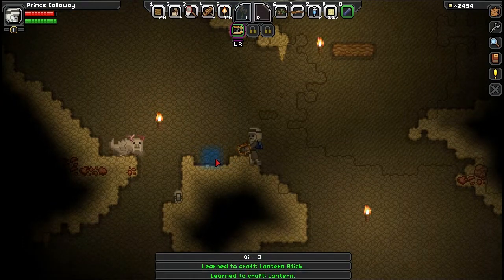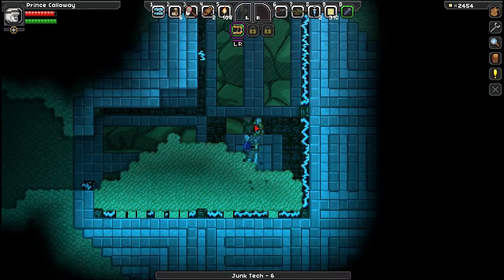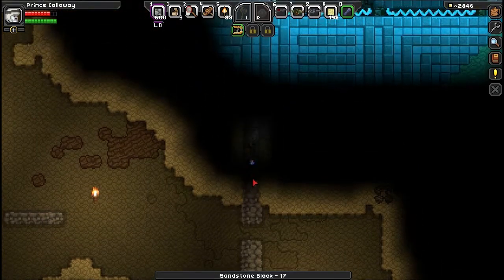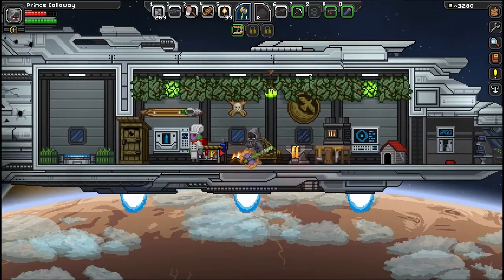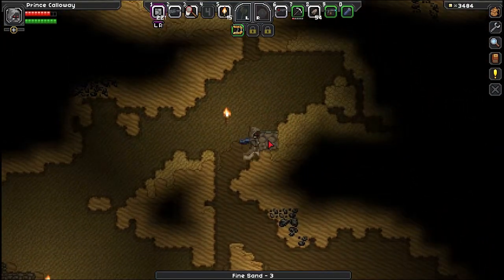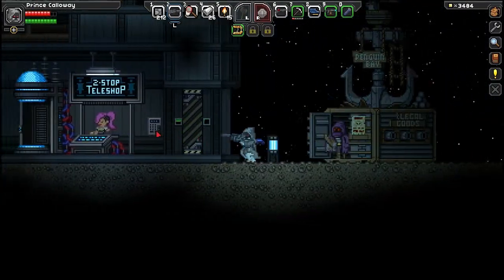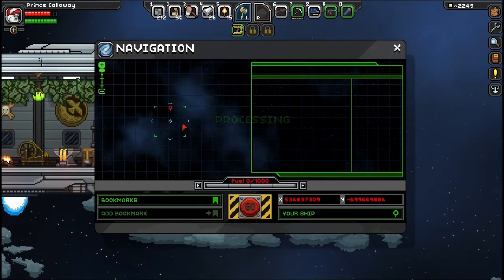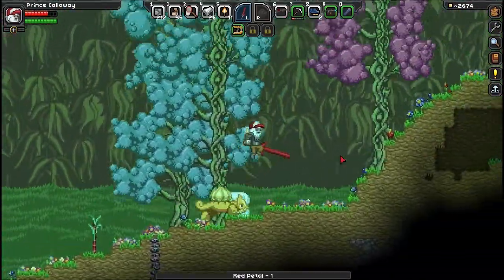Starbound (Stable) - Ep63 - Elder Hiker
Follow the adventures of Prince Calloway during this nightly build playthrough of the Chucklefish game STARBOUND.